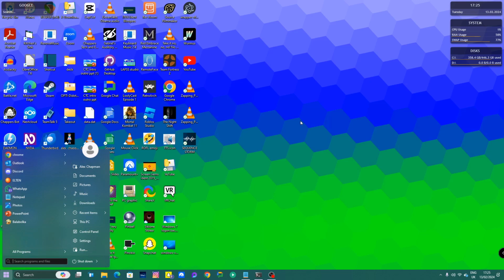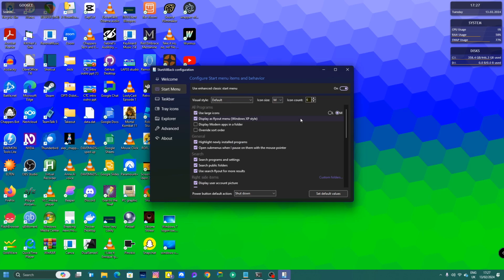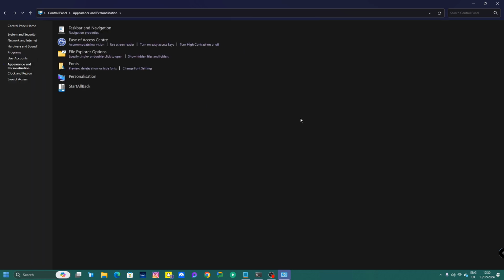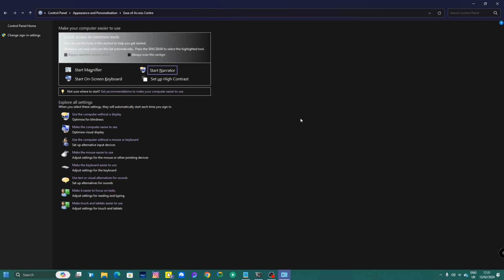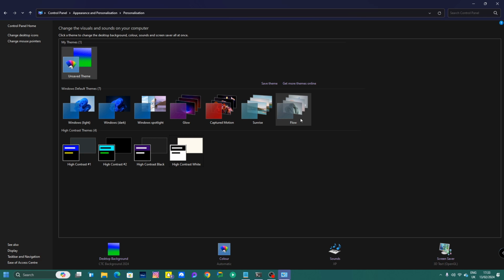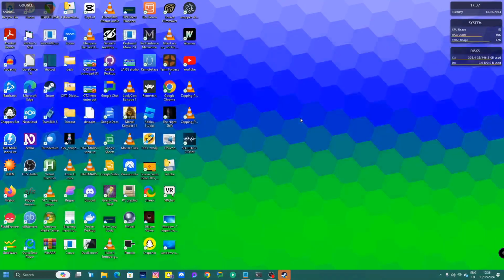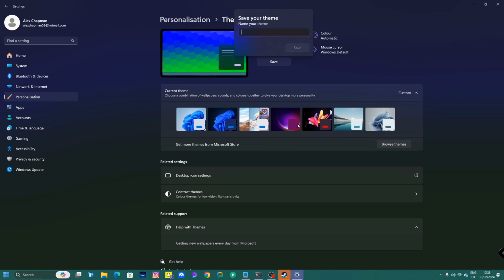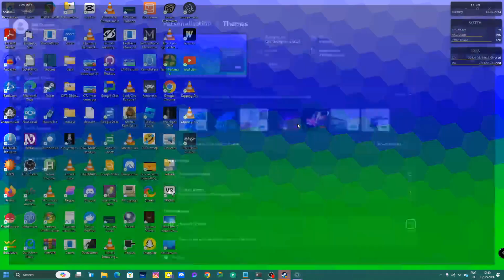Bringing Windows back to the good old days with StartAllBack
In this video, we show you how you can customize Windows to look like Windows 7/XP using StartAllBack. Hopefully you enjoy this video.

Software used: Microsoft PowerPoint and OBS